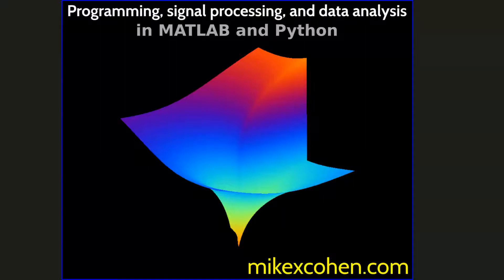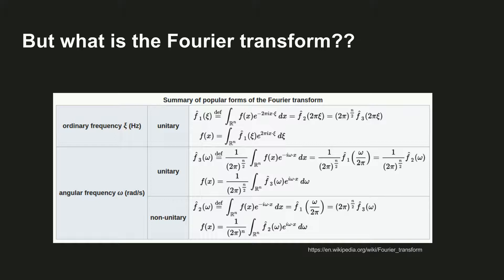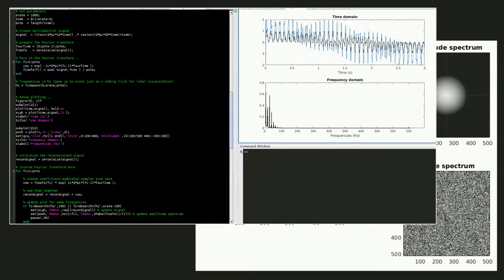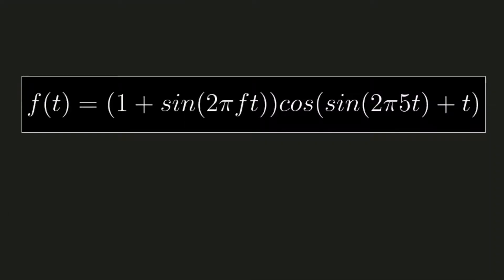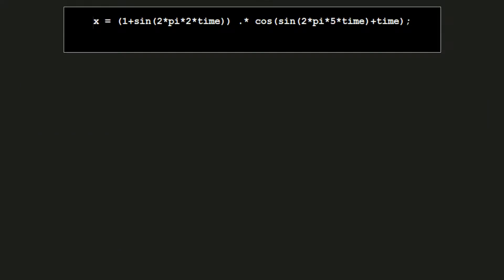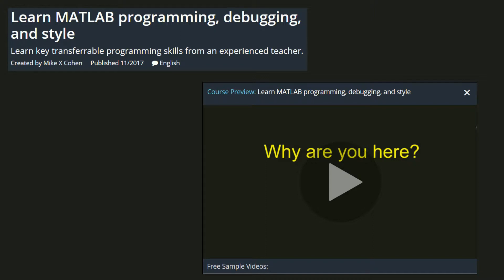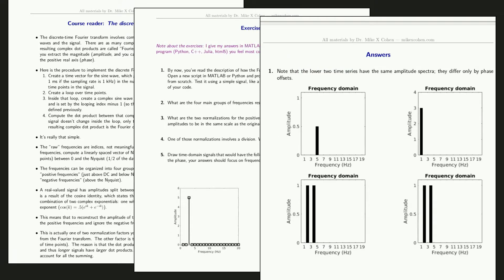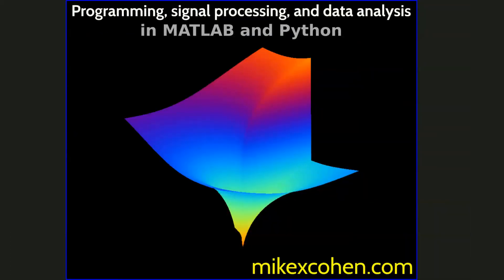Course intro: Understand the Fourier transform and its applications